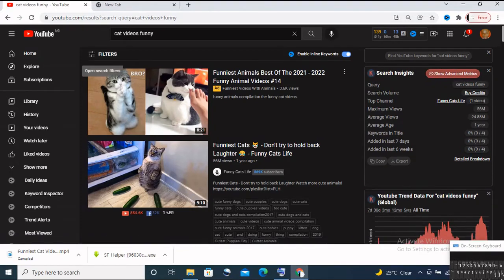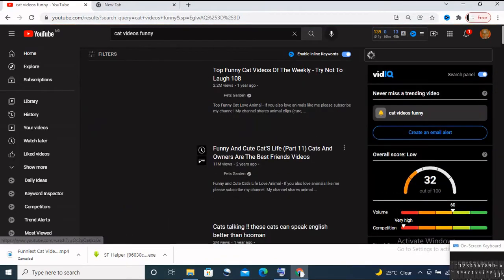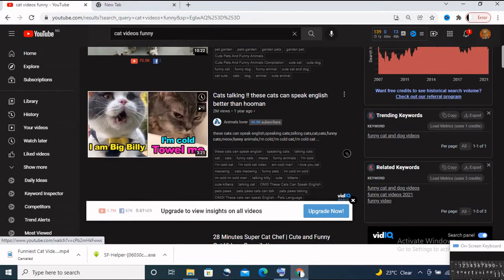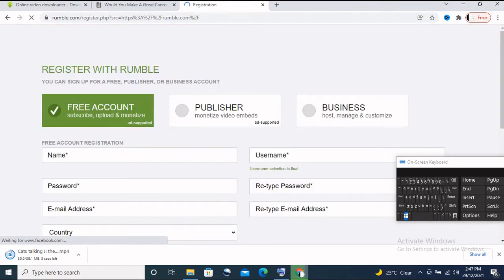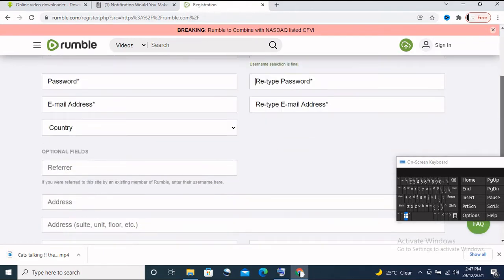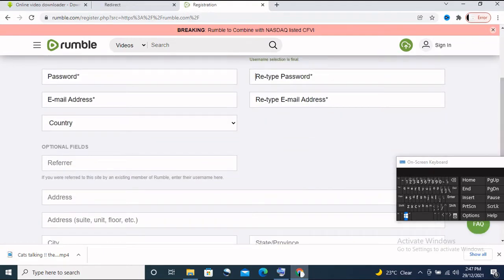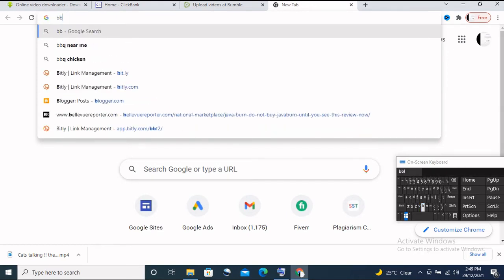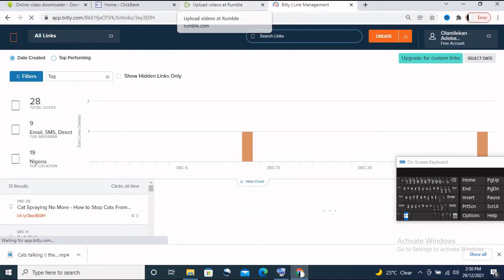Make money uploading youtube videos: Take the chance now before competition becomes high 2023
In this youtube video I will be showing you how you can make money uploading videos: Take the chance now before competition becomes high.